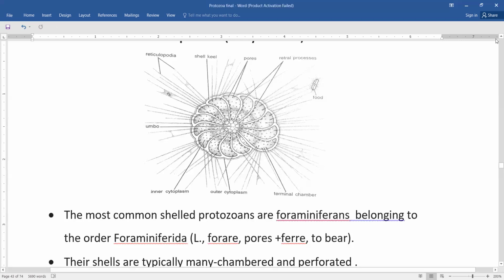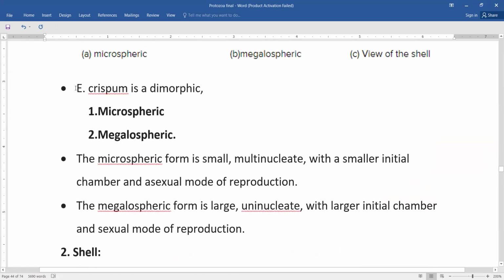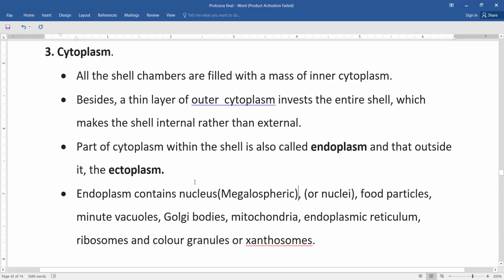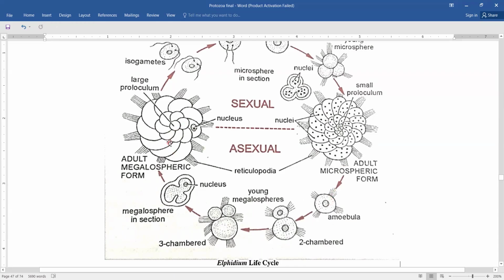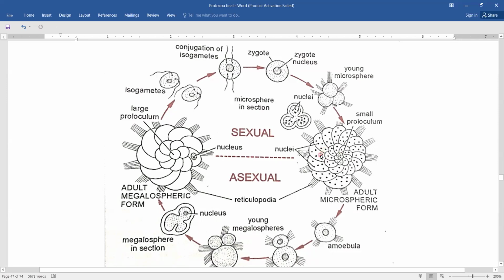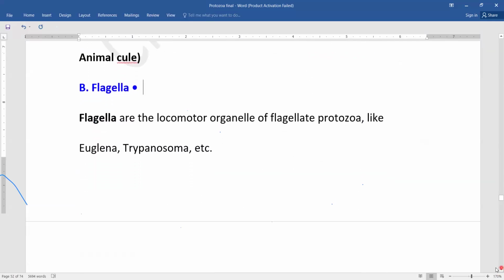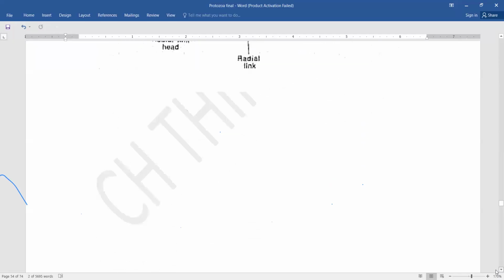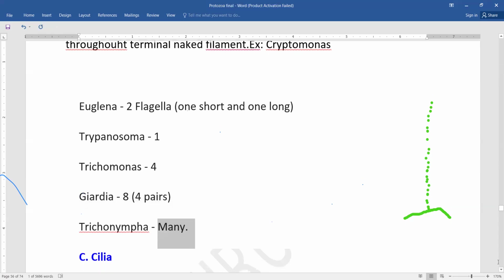ELPHDIUM | FLAGELLA | M.Sc ZOOLOGY ONLINE COACHING